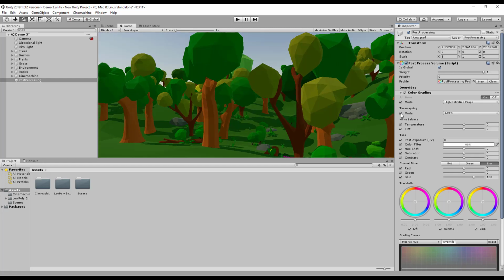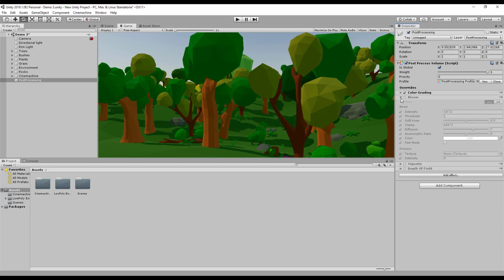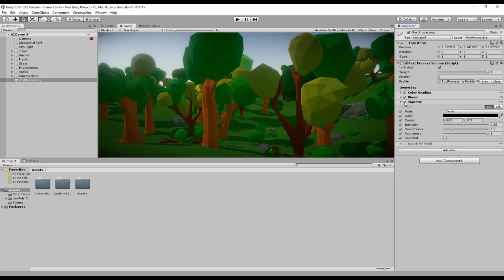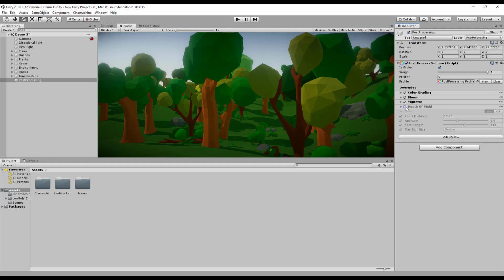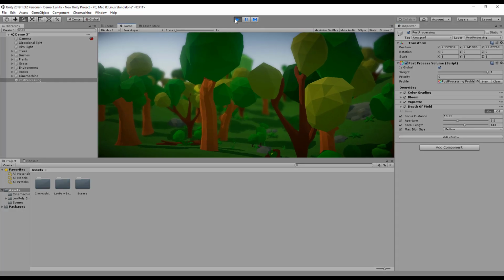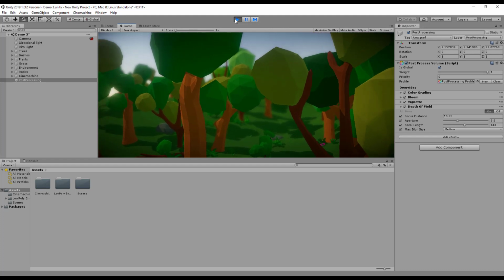Unity Guide: PostProcessing Example Three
This time, PostProcessing has been used for a more subtle result and has created a more cinematic, high contrast effect for our scene.

Created by Korveen